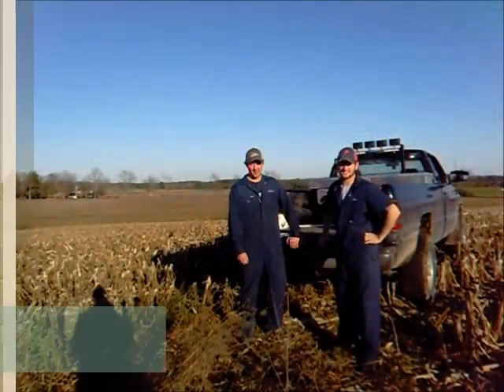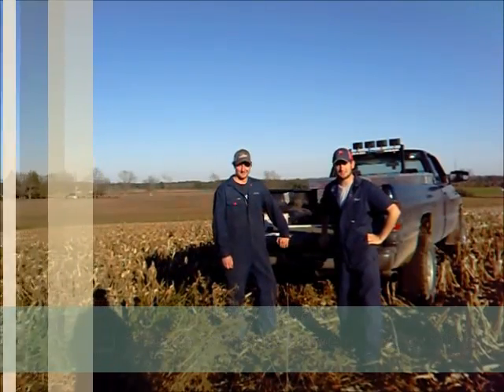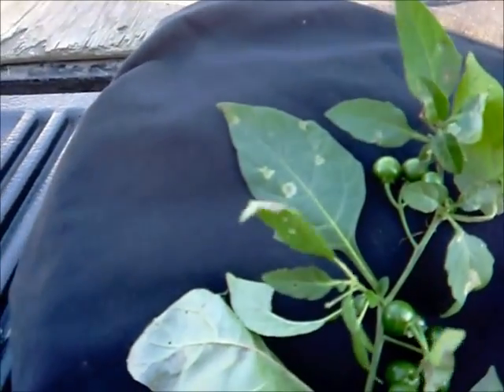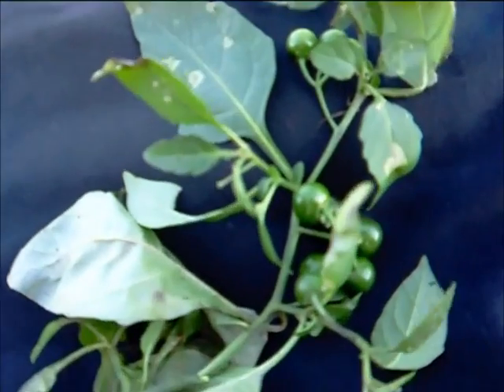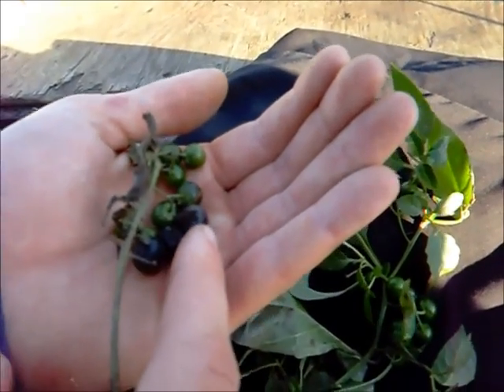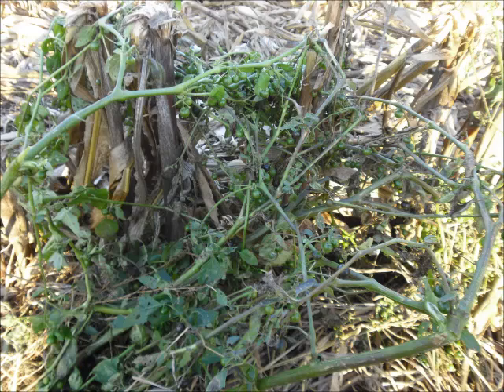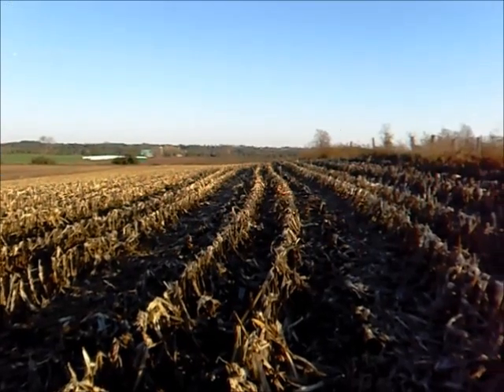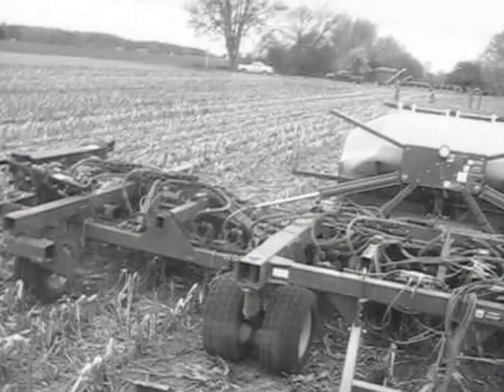Nightshade Weeds ID1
Common Name: Eastern Black Nightshade
Latin Name: Solanum ptychantum (L.)